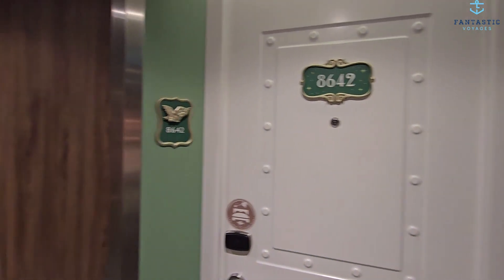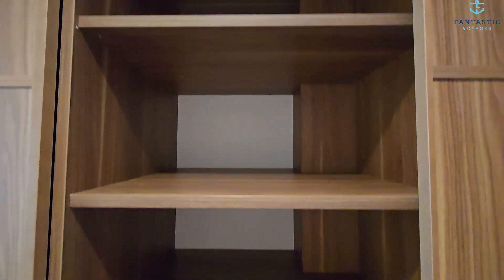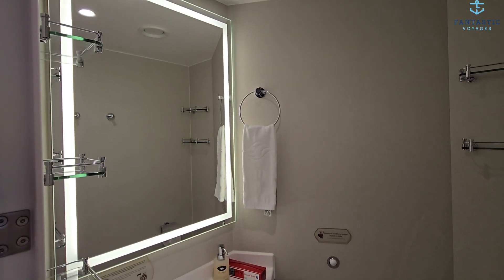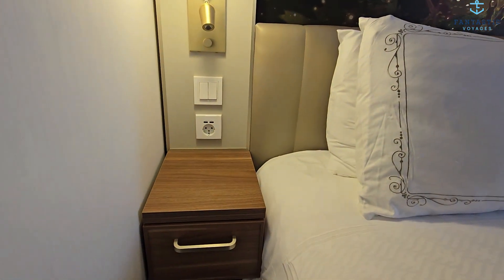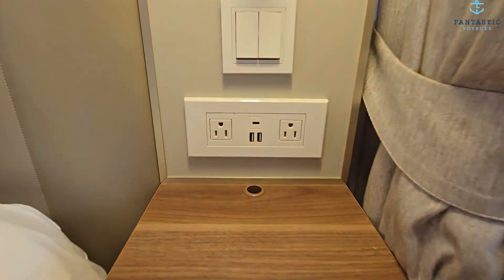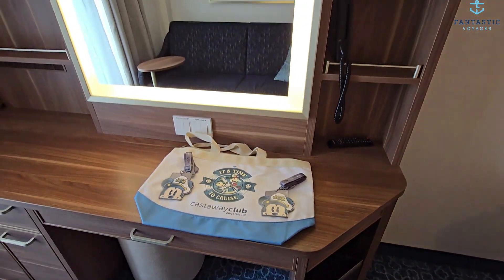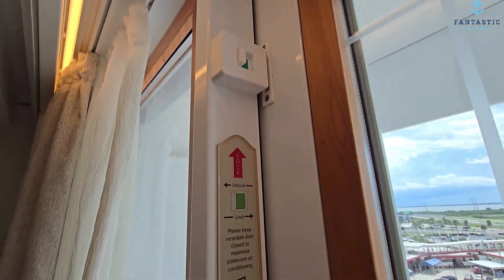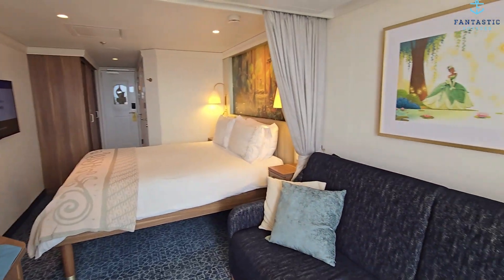Disney Wish Deluxe Oceanview Stateroom with Verandah Tour Rm. 8642